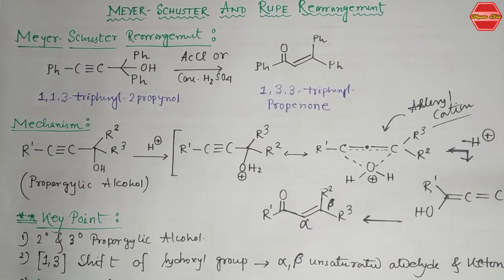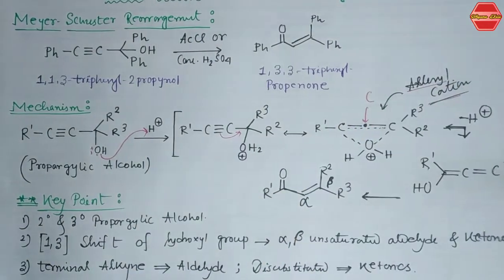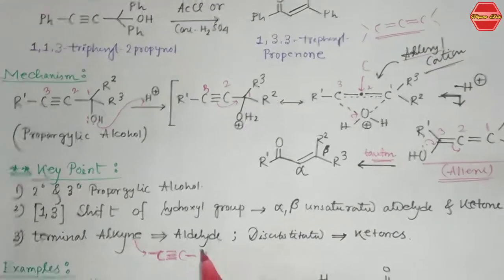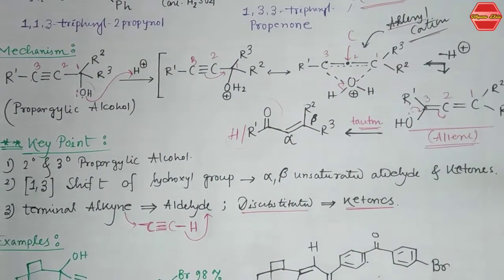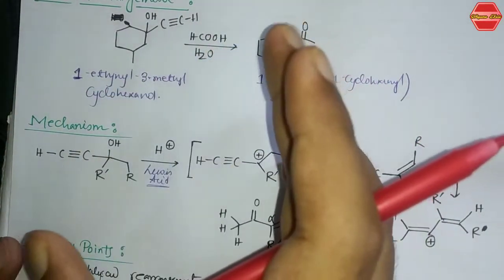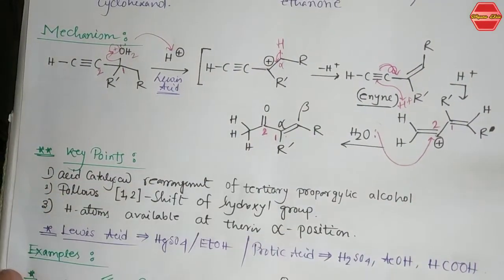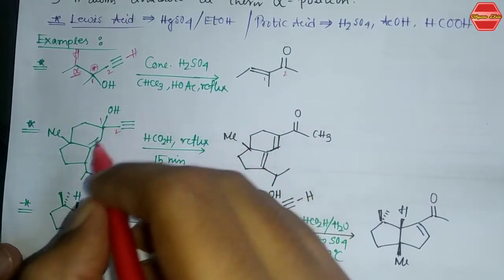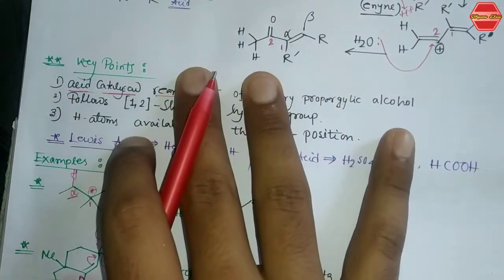MEYER-SCHUSTER REARRANGEMENT| RUPE REARRANGEMENT| CONCEPTS| MECHANISM| EXAMPLES| VERY VERY IMPORTANT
Hello everyone, this is Rearrangement Reaction PART- 12. In this particular video we have discussed the two important name reaction that is Meyer-Schuster Rearrangement & Rupe Rearrangement with mechanisms and lots of examples.